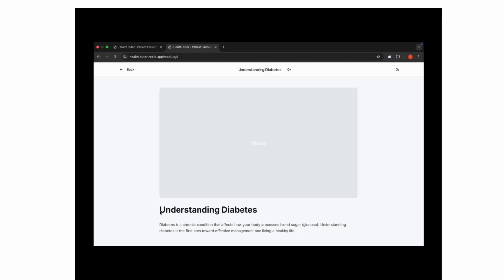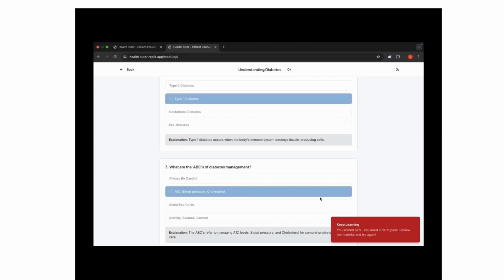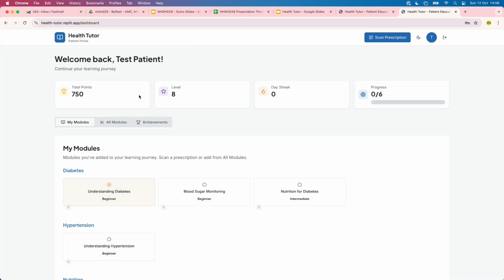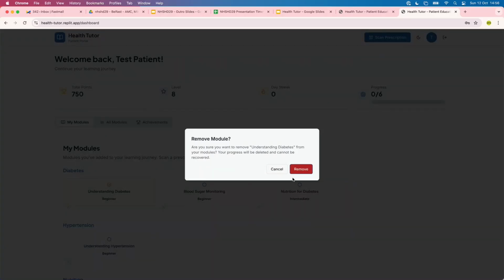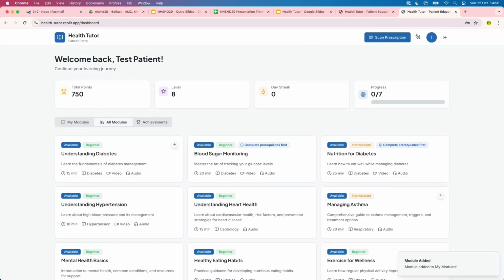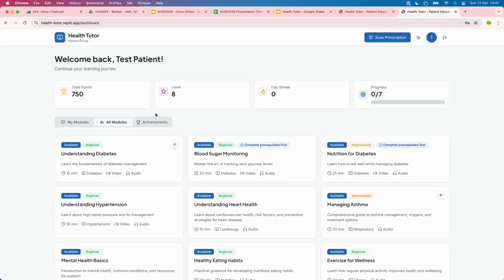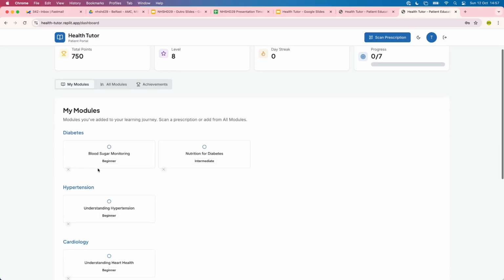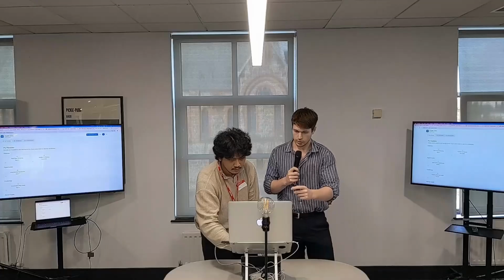NHS Hack Day #29 Presentations: Health Tutor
Recording of the "Health Tutor" presentation from NHS Hack Day #29 in Belfast in October 2025.